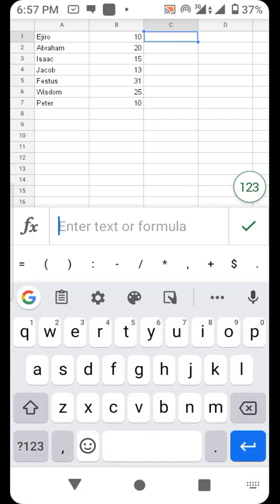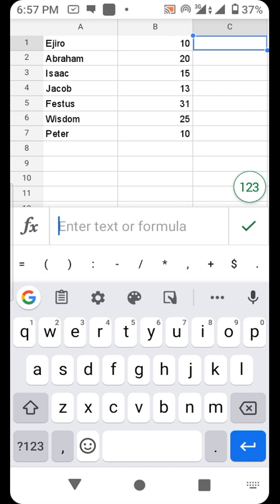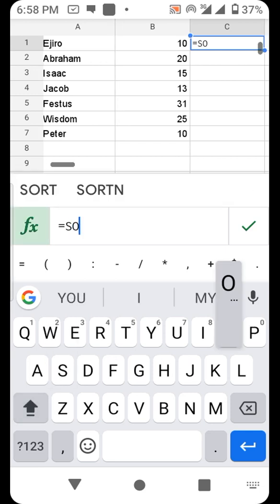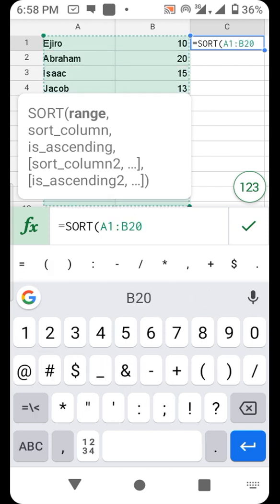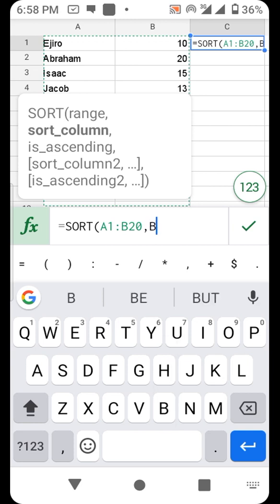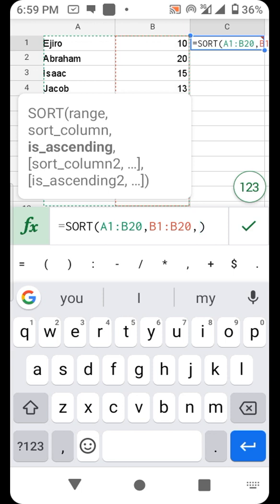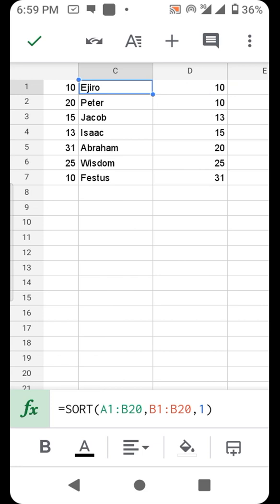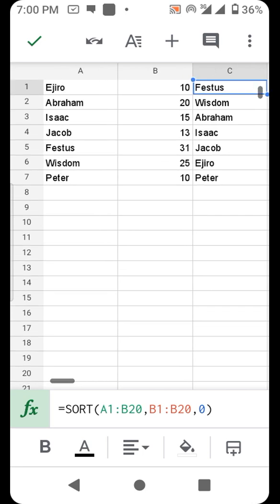Sorting in ascending or descending order - Google sheet/Excel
Learn how to sort in ascending or descending order for free in google sheet or excel either with your phone or computer